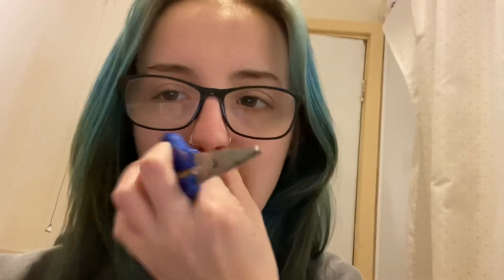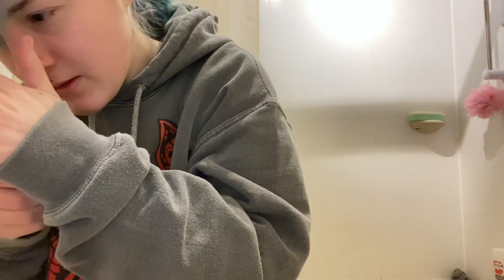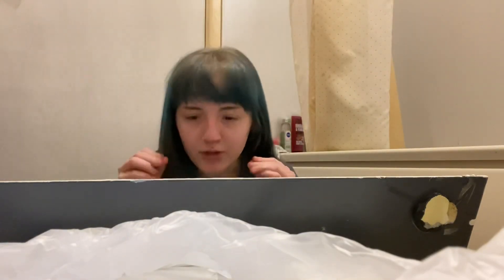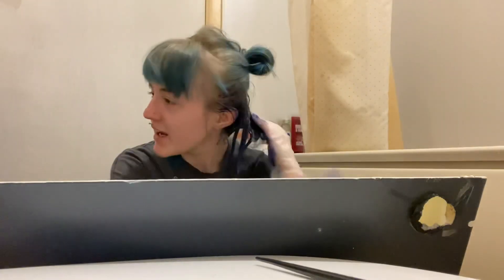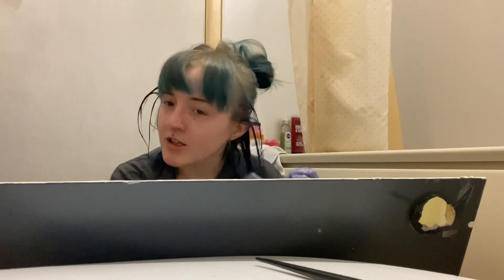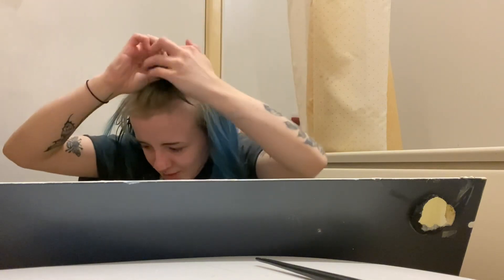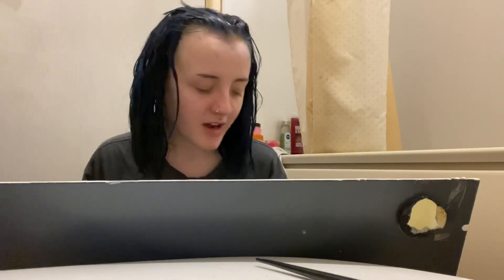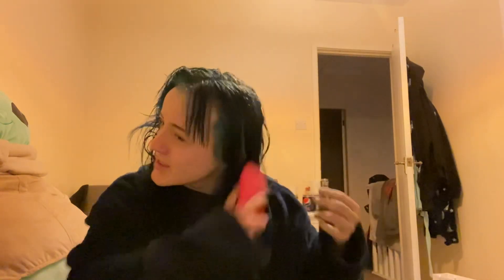Hair Transformation! | Cutting + Dying my Hair Blue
Hair dye I used: Directions Midnight Blue